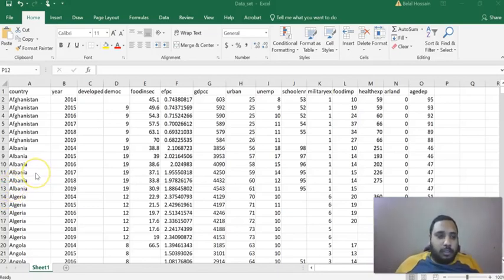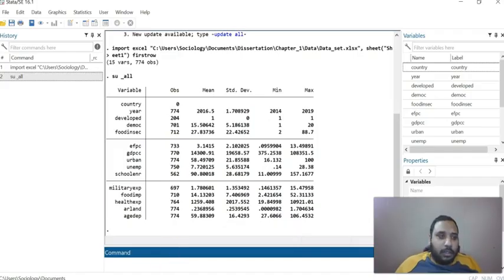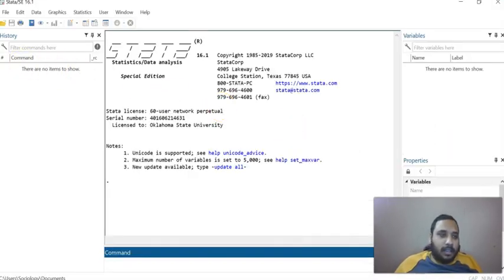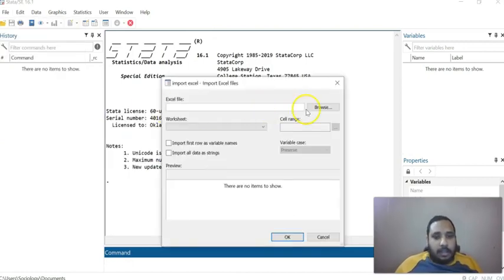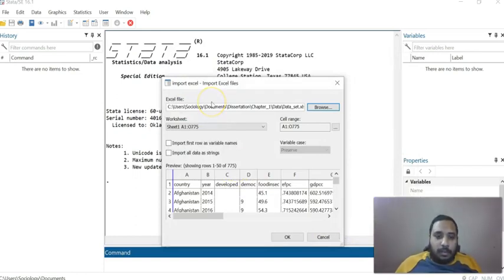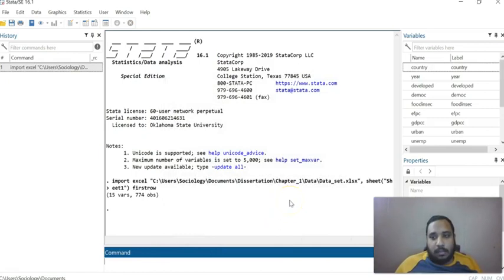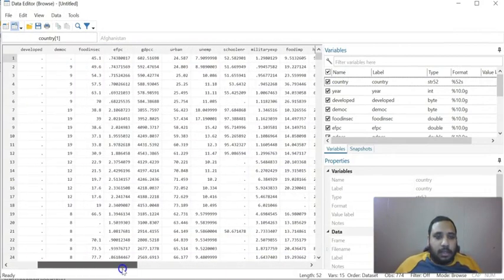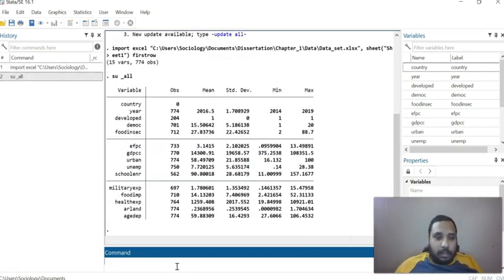How to import excel data into STATA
Unlock the power of seamless data integration with our latest tutorial on 'How to Import Excel Data into STATA.' In this step-by-step guide, we demystify the process of transferring your Excel datasets into STATA, making data management a breeze. Learn essential techniques, STATA commands, and best practices for a smooth and error-free data import. Whether you're a beginner or looking to enhance your STATA skills, join us on this journey of efficient data handling. Watch now to streamline your data analysis workflow and elevate your statistical prowess! 📊💻